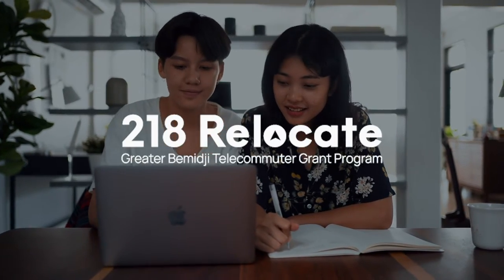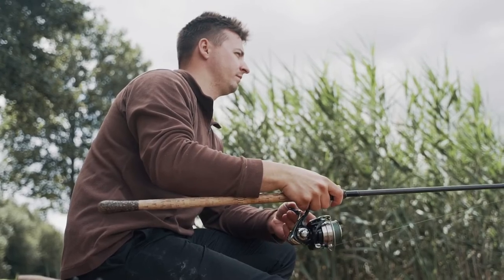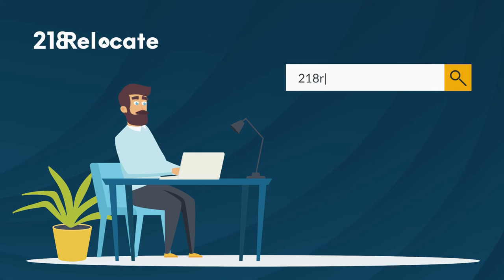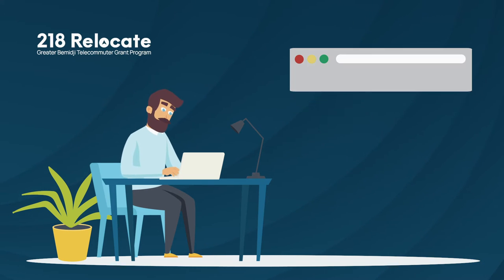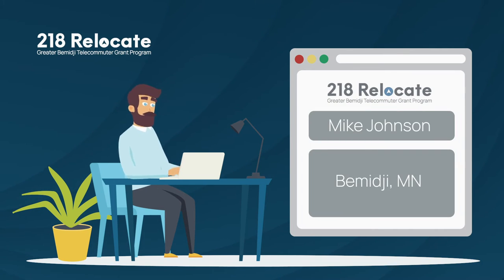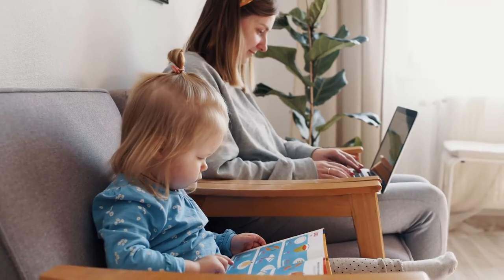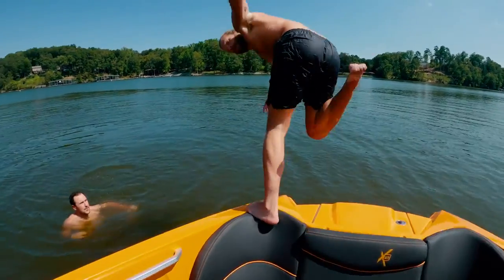218 Relocate: Remote Employment Program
Want to live and work in the Northland?!  The Greater Bemidji 218 Relocate Incentive Package was created to encourage professionals interested in moving to the Bemidji area to choose their lifestyle and take the leap.

If you are a telecommuter — someone who performs the majority of their employment duties remotely from a home office or co-working space — in the Bemidji area you may be eligible for this program. Program Perks are listed below.

Includes:
-$2500 in reimbursed moving expenses
- One-year membership to the LaunchPad co-working space
- FREE access to the community Concierge Program
- Teleworking support & tools through Effective Remote Work